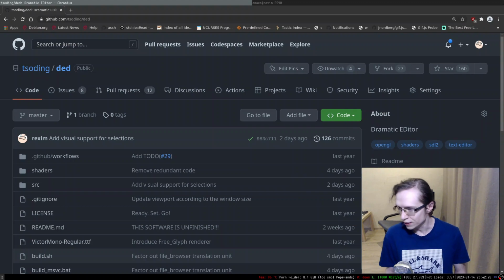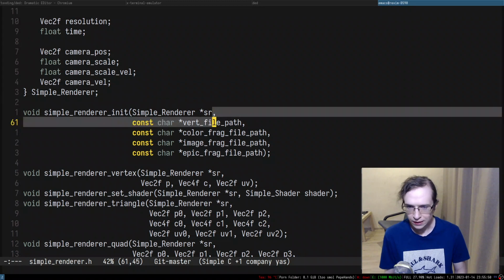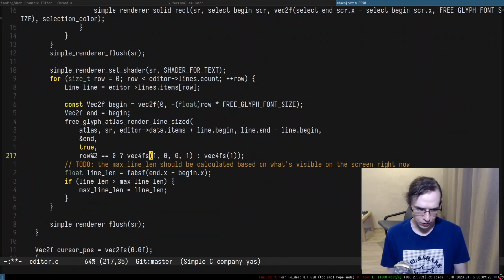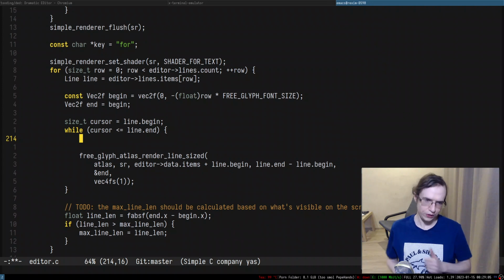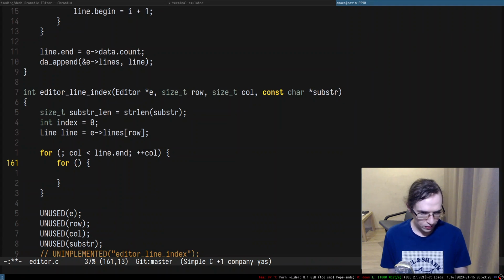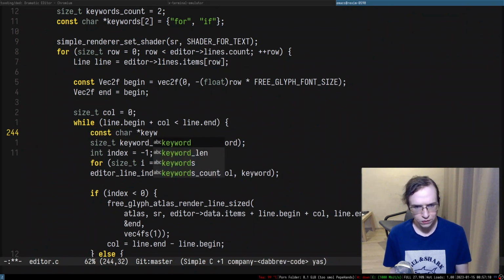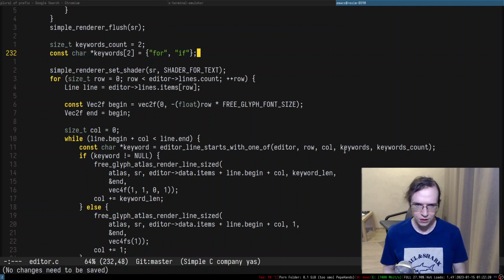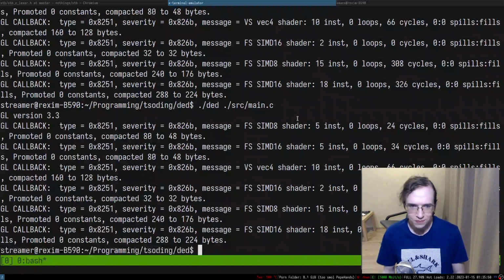I invented Revolutionary Syntax Highlighting